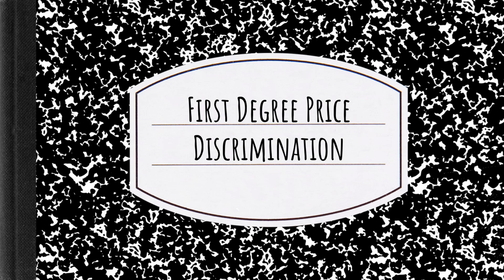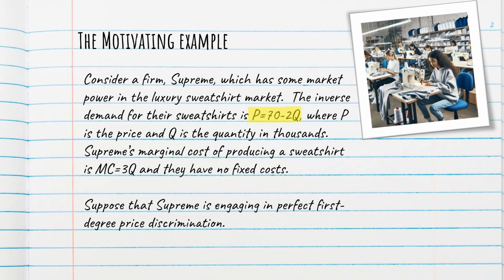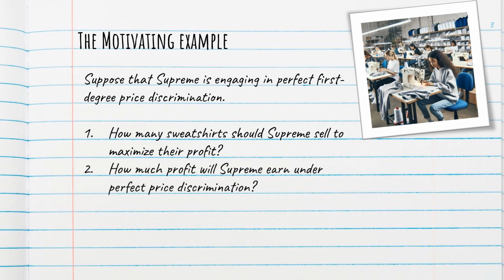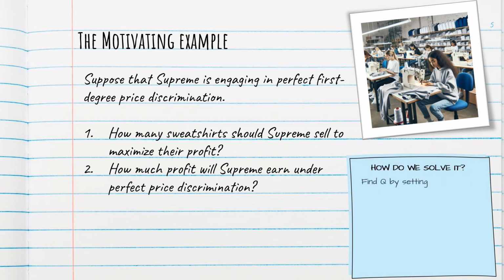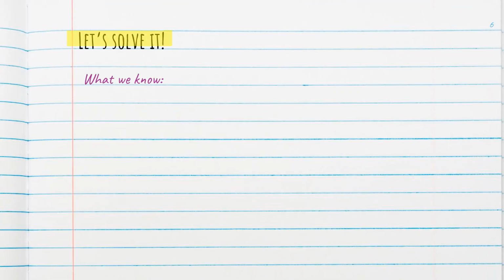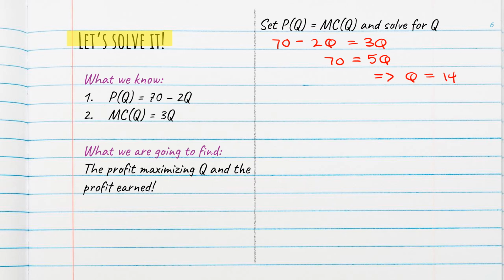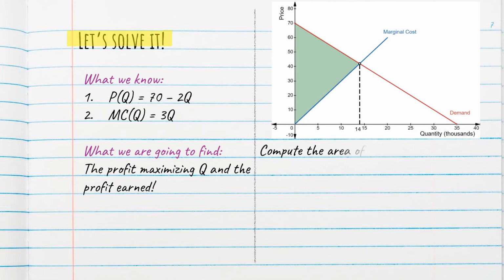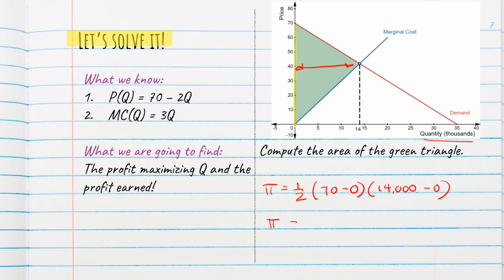Recap Video First Degree Price Discrimination